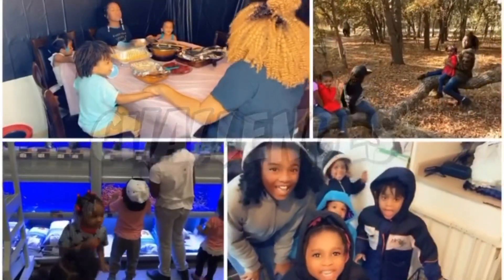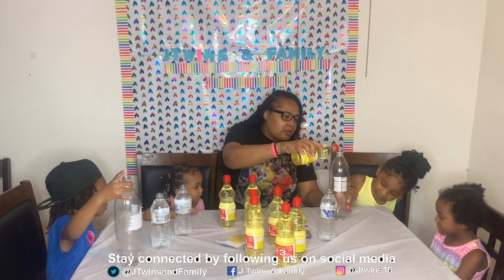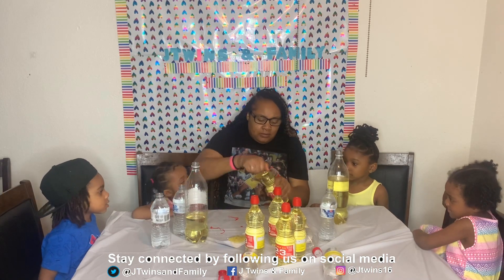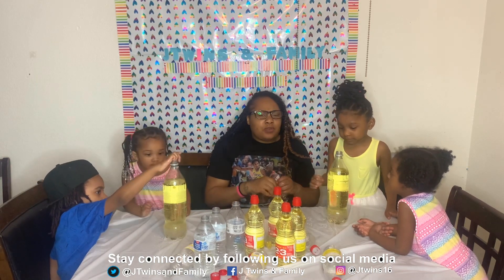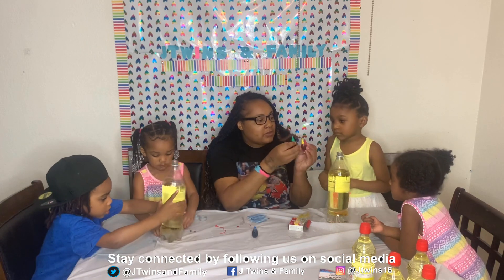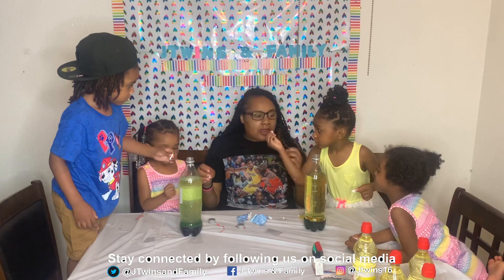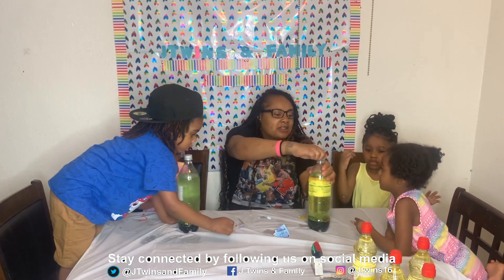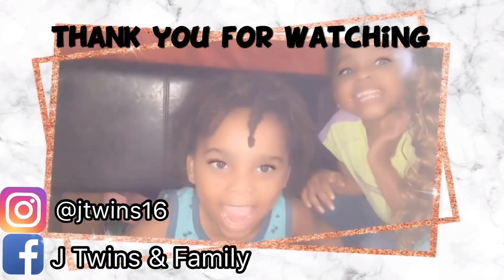WE MADE LAVA LAMPS || How to Make Lava Lamp at Home! Homemade Easy Science Experiments for Kids!!!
We made lava lamps, How to Make A HomeMade Lava Lamp at Home! Easy Science Experiments for Kids

Don’t forget to⬇️
COMMENT (IF YOUTUBE ALOWS YOU TOO)
Don’t forget to turn on posts notifications so that you are notified whenever we post a new video and you never miss out!!!

📹All videos are produced & edited by Crystal📹